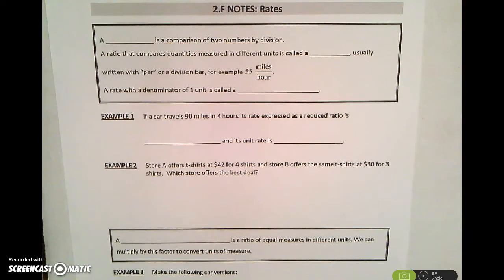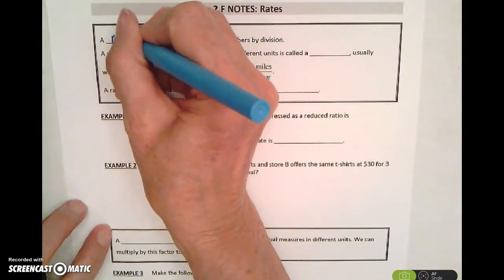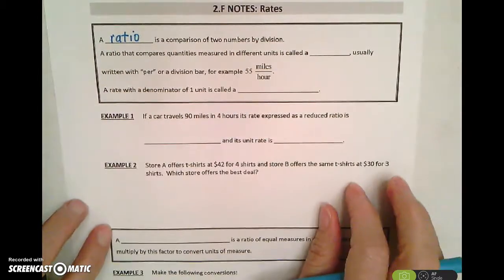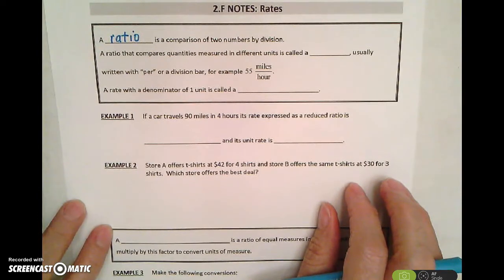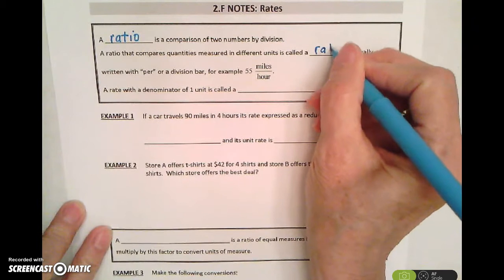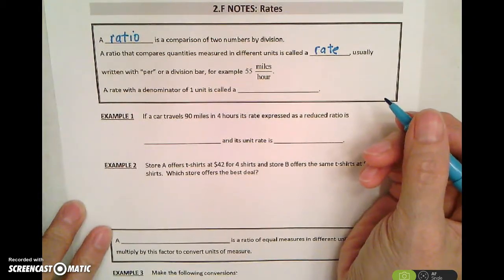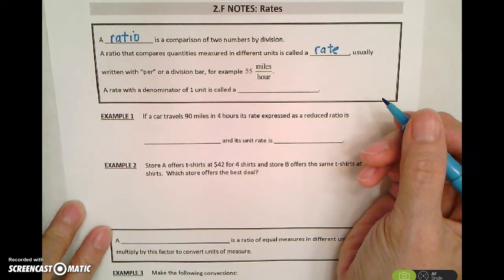2 F Rates 1